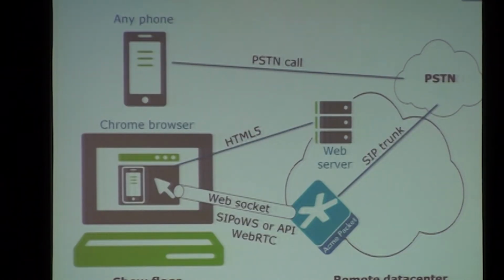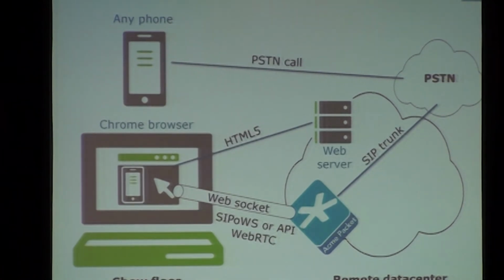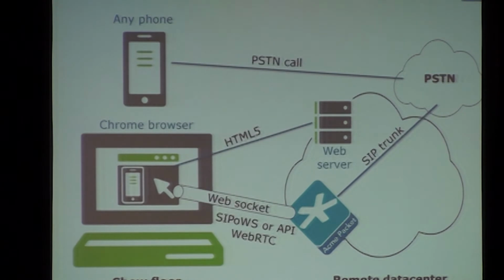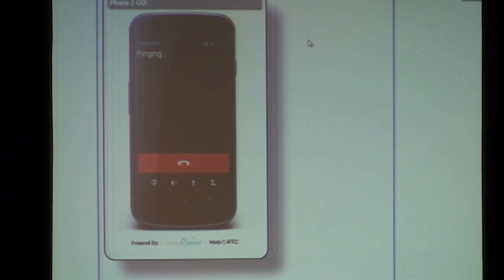WebRTC Demo with Acme Packet